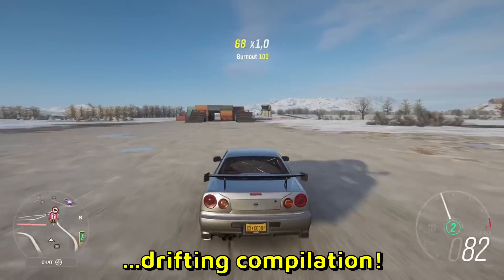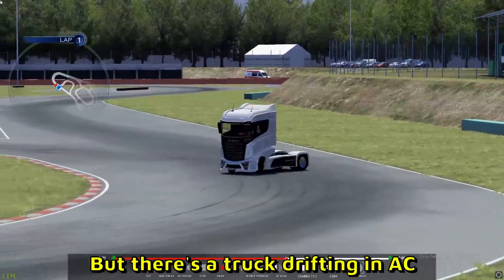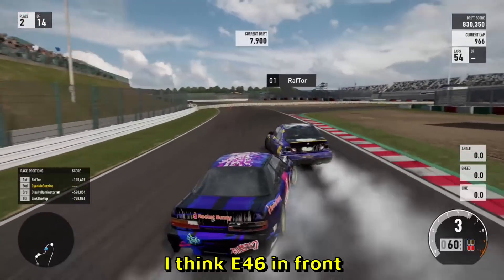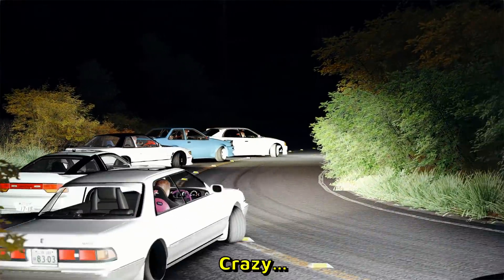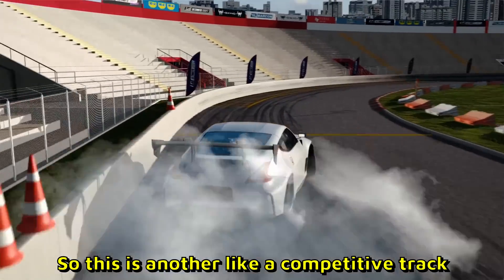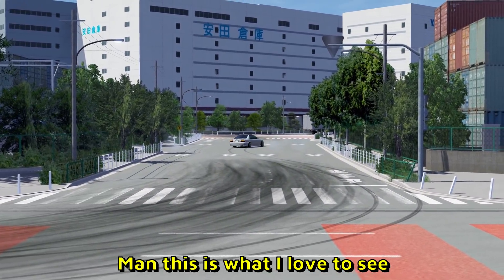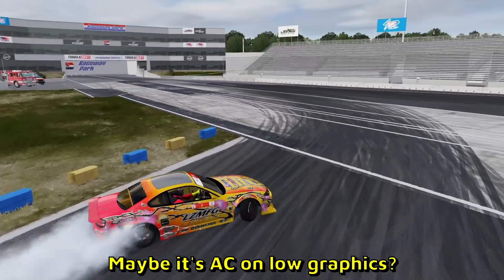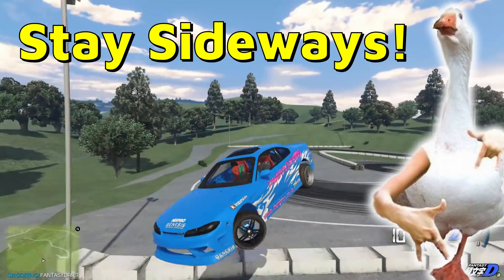Crazy Drift Clips Compilation!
In today's top drift clips video we have a lot of JDM drifting going on. Very skilled tandem clips in various drifting games. A fantastic 8-man drift train in the mountain path. Red Subaru on the thumbnail also taken from the drift compilation. Most games used in this top drift video are Assetto Corsa, BeamNG, Forza Motorsport, Forza 3, Forza Horizon 4 and GTA 5. Anyone can submit their own drifting clip to be in this drift compilation.

--- My PC stats:
Graphics card: GeForce RTX 3070
Processor: Ryzen 9 (4,8GHz)
RAM: 16GB
Disc Space: 1K SSD